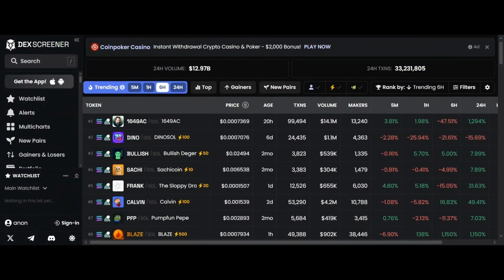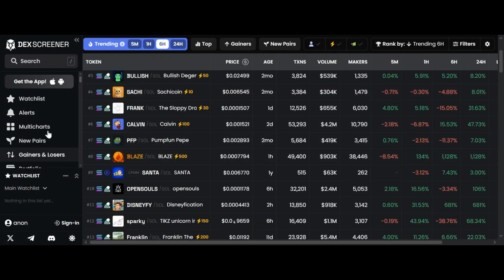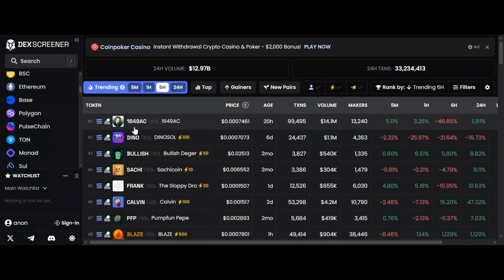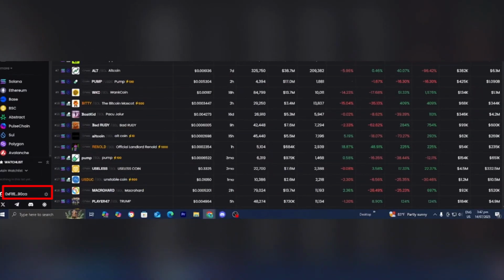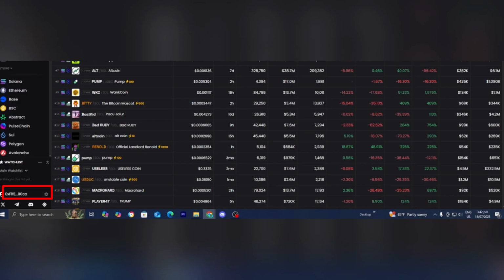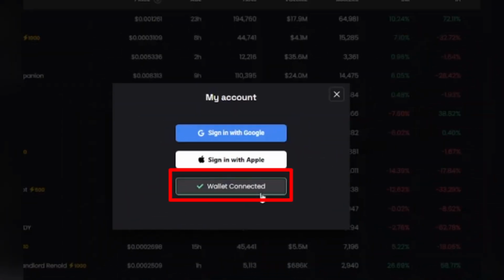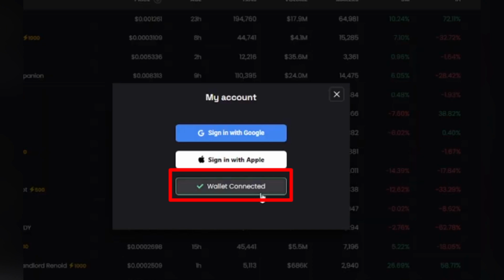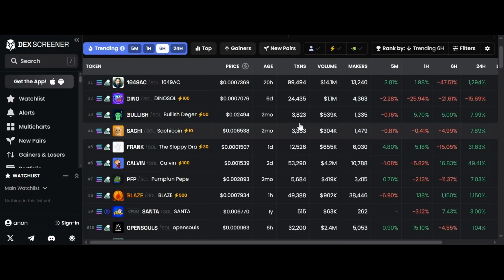How To Connect Your Wallet to DexScreener (Safe & Easy Guide)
Want to unlock features like watchlists ⭐, alerts 🔔, and saved token tracking on DexScreener? 🔐📊 In this video, I show you HOW TO connect your wallet to DexScreener, step by step.

You’ll learn how DexScreener wallet connections work ⚙️, which wallets are supported (MetaMask, Phantom, Trust Wallet, WalletConnect, and more), how to connect safely without signing transactions ❌➡️✅, and how to disconnect your wallet anytime for security. I also explain common connection issues and how to fix them.

This tutorial is perfect for beginners, crypto traders 📈, and anyone using DexScreener who wants a personalized experience without risking wallet security.

Watch till the end to connect your wallet safely and start tracking tokens instantly ✅